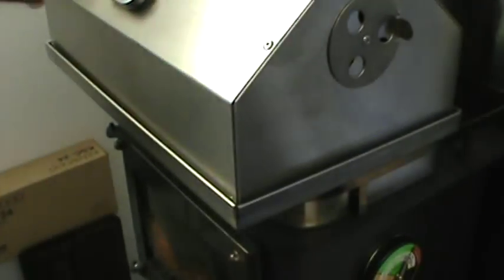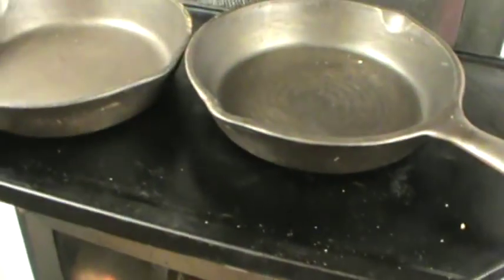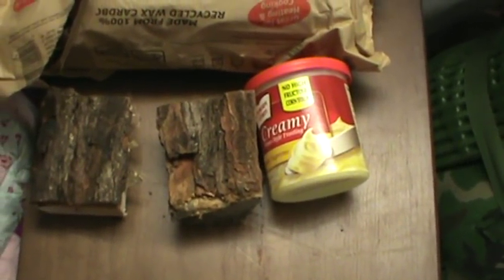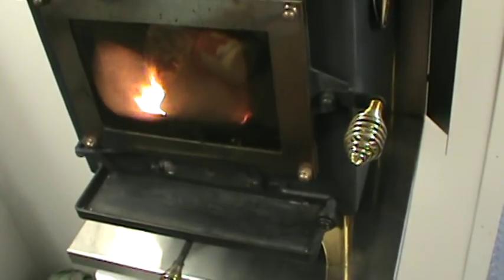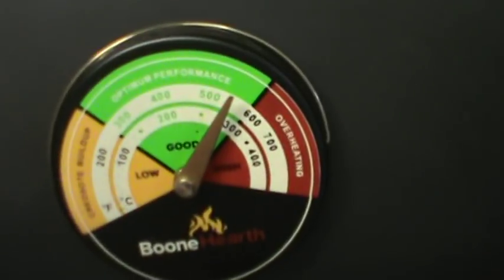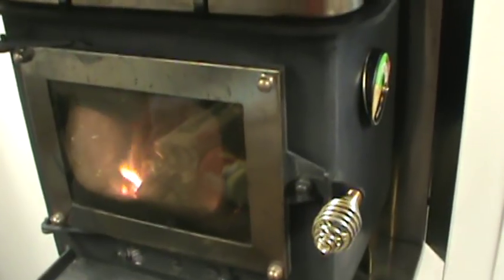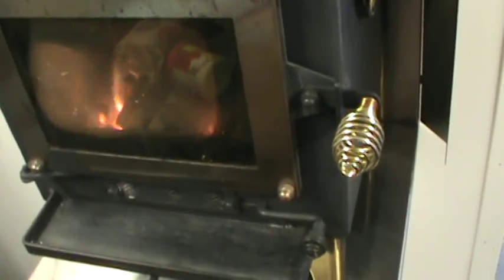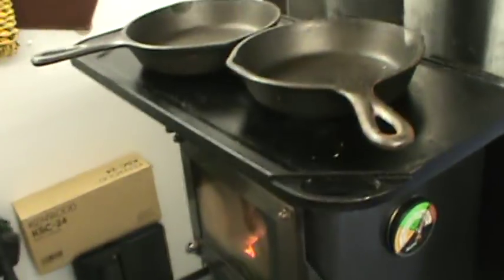Cubic mini stove cooking and how to use it without any trouble on rainy day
This is how I cook on the Cubic Mini stove and how to fire and run the stove